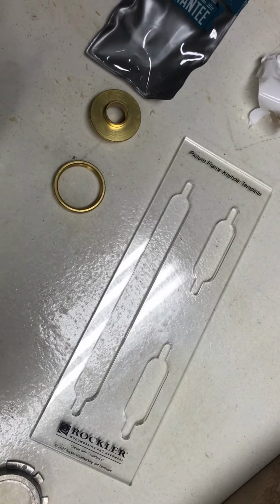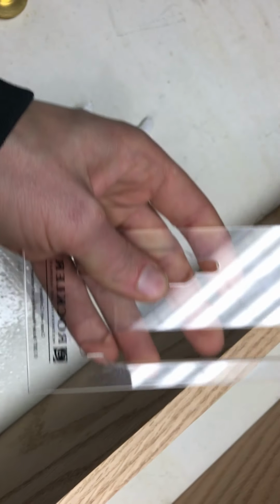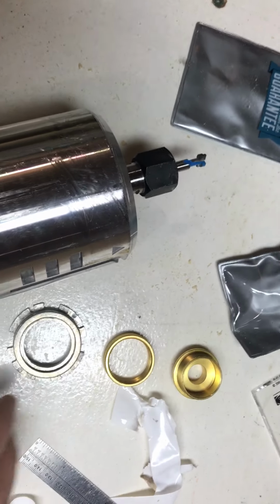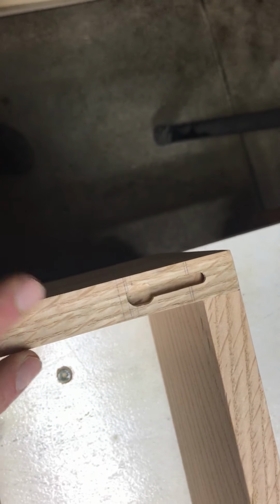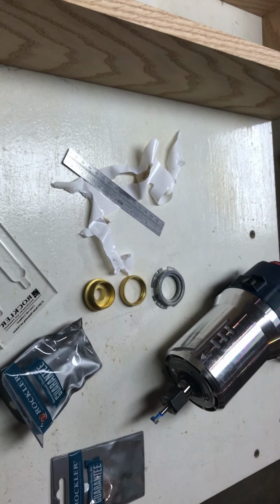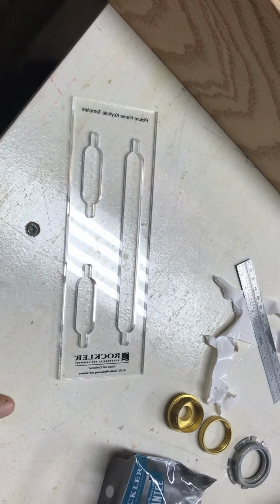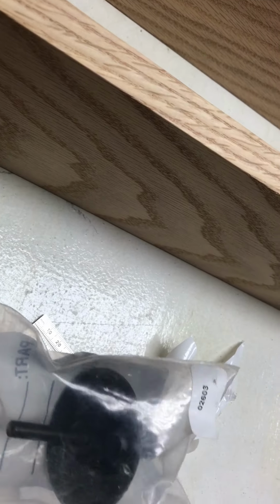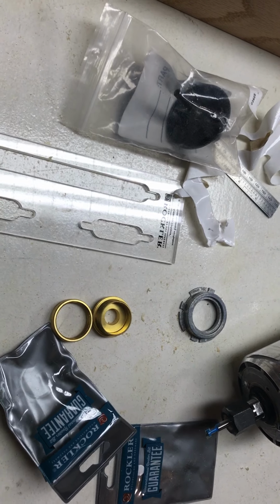Basic Review: Rockler Keyhole System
Basic Review of Rockler Keyhole Router System. If you aren't interested in watching, I give it a 3/5. It has some good and some bad. I wouldn't buy this if you are only doing a handful of keyholes. Buy the pre-made metal ones.

(You cannot buy this as a set, even though it should also be available as such. You need to purchase the bit, template, and bushing individually.)